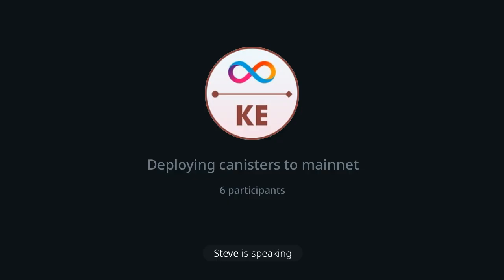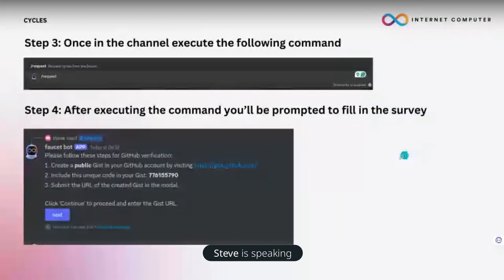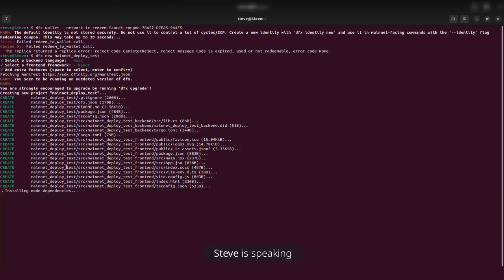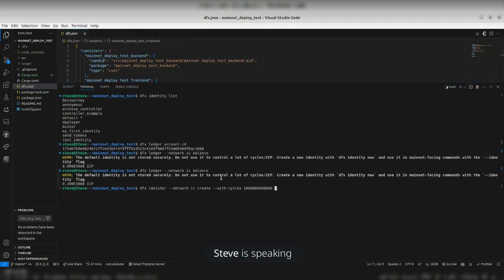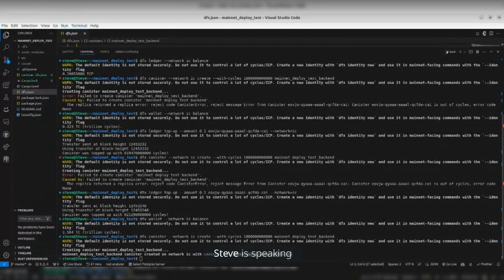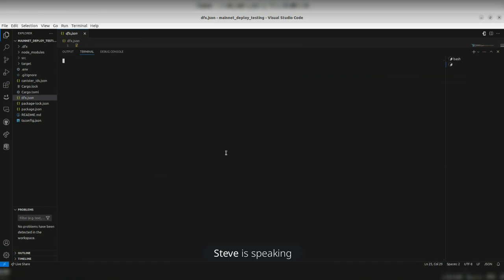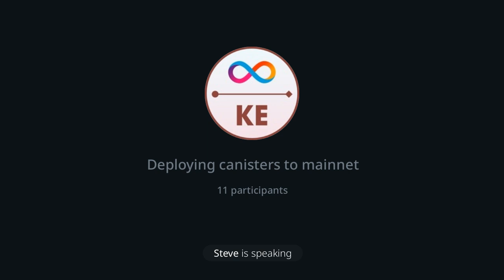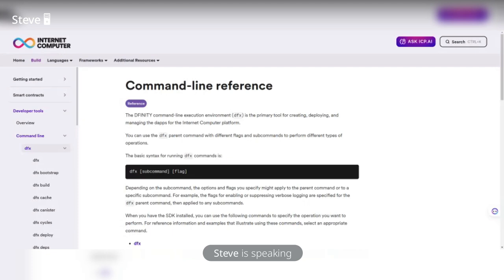Deploying frontend and backend canister to Mainnet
In this session our Dev Rel, Steve Kimoi, shows us how to deploy frontend and backend canisters to the mainnet.